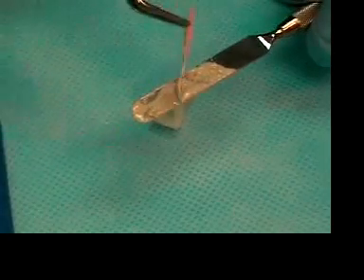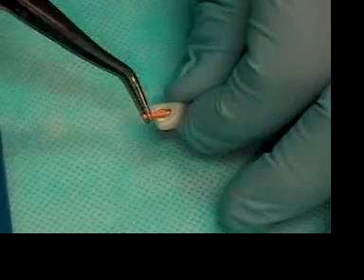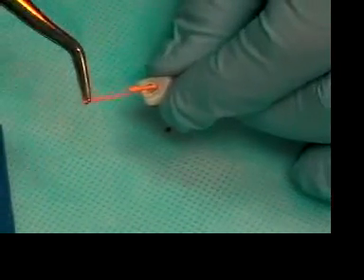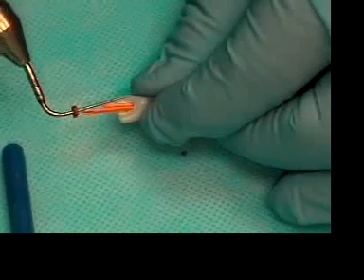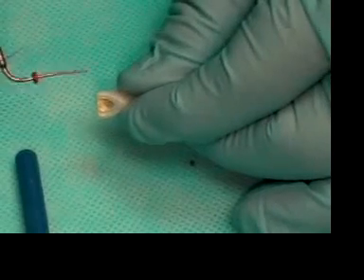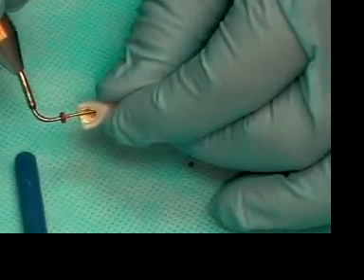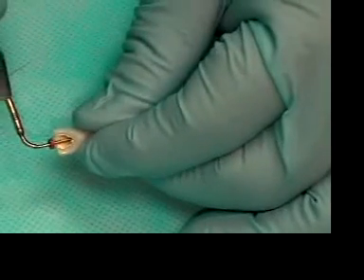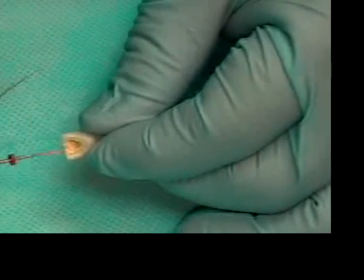Video 11 Obturation with warmed Gutta-Percha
This video demonstrates filling the root canal (obturation) with Gutta-Percha using a warm vertical condensation technique in a pre-clinic Endodontic technique course.